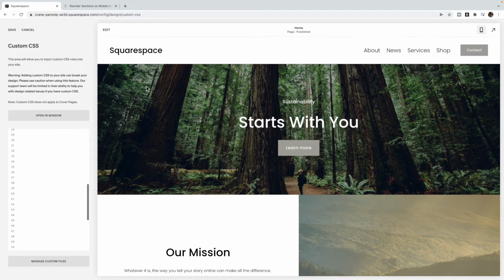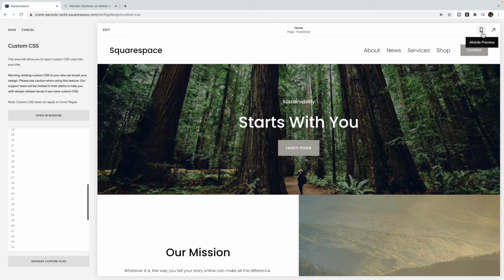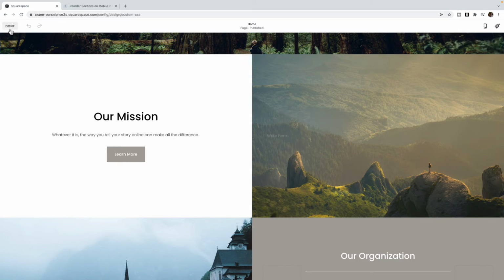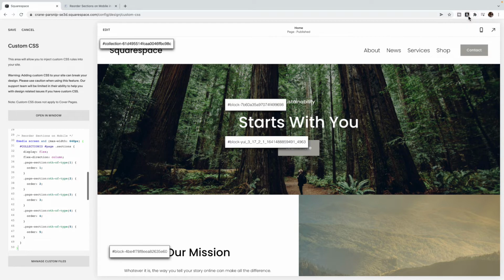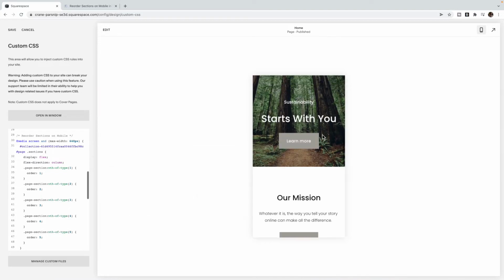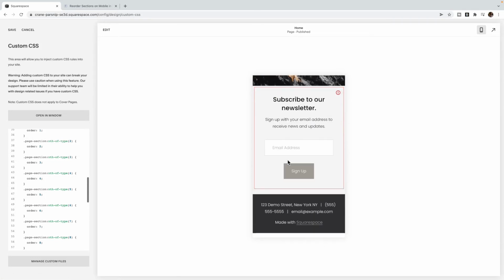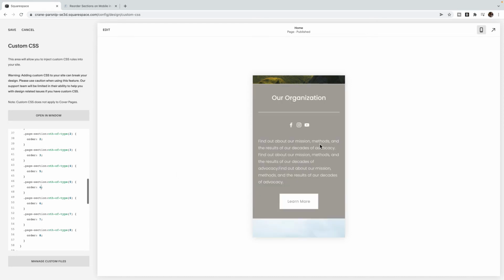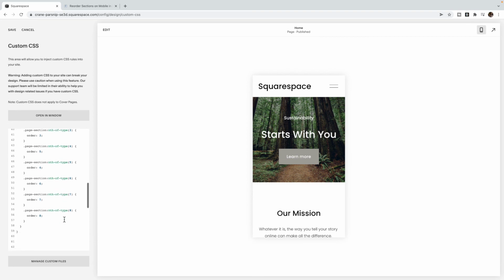Reorder Sections on Mobile in Squarespace 7.1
In this video, I show you how reorder sections on the mobile view of your Squarespace 7.1 Site.

So you know what you want to achieve, but you are not sure which CSS property will get you there 🧐 Download my free guide outlining the 41 most popular CSS properties and their value options.